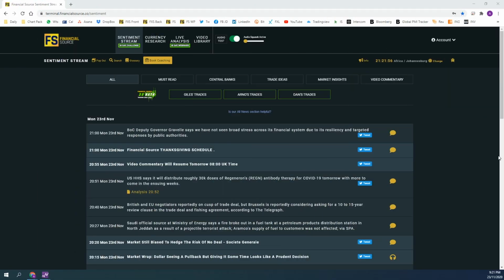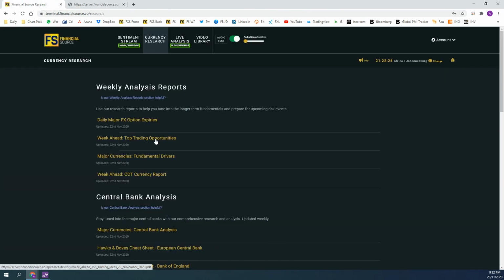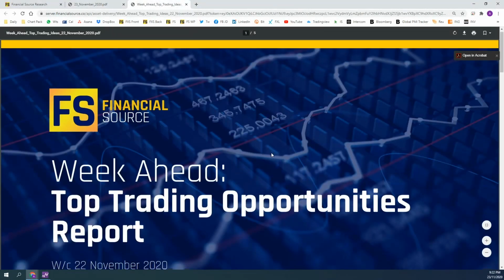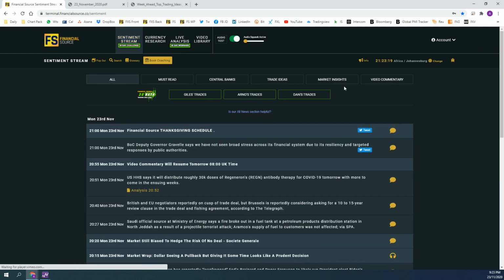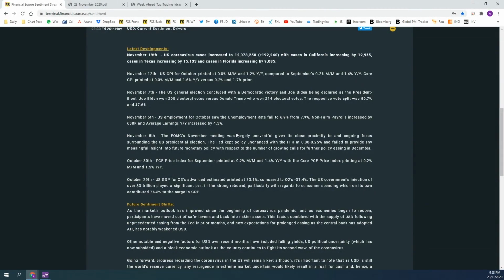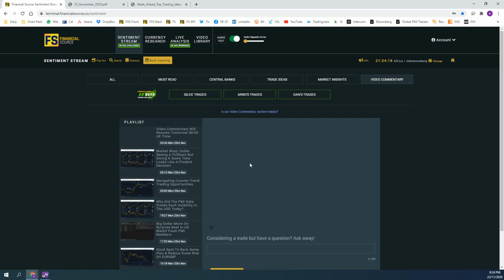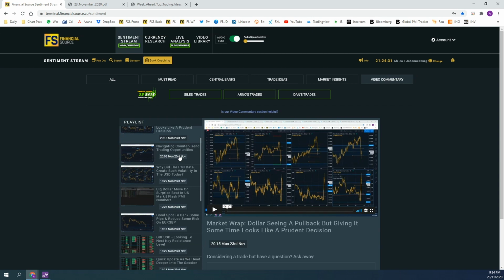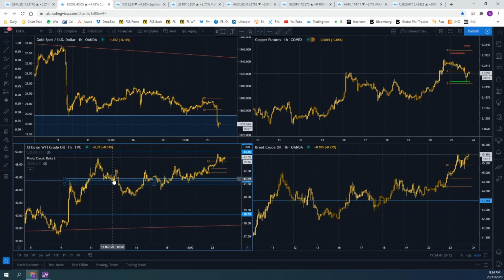How To Use The Financial Source Terminal For Swing Trading